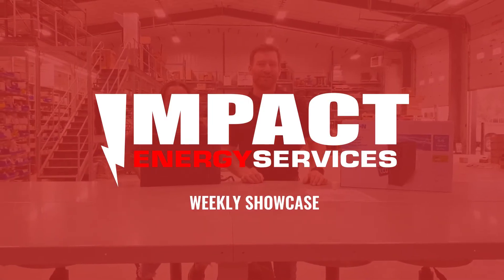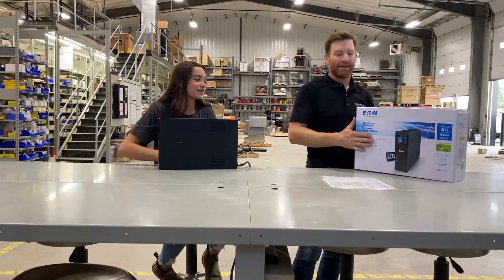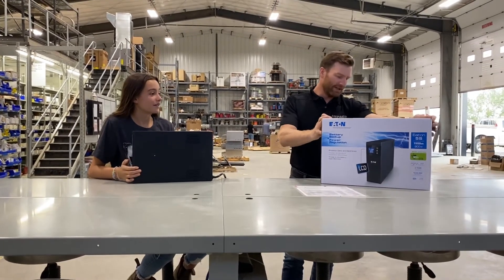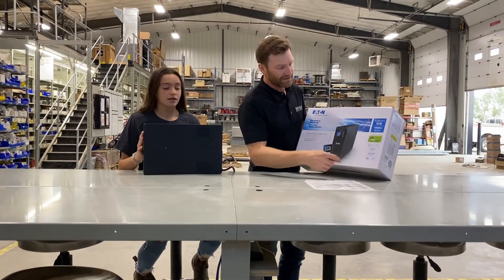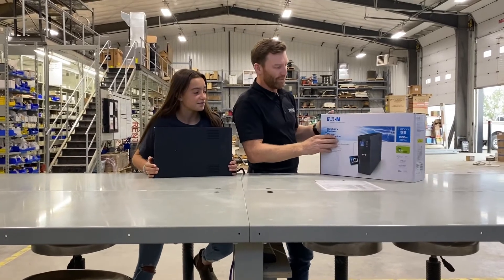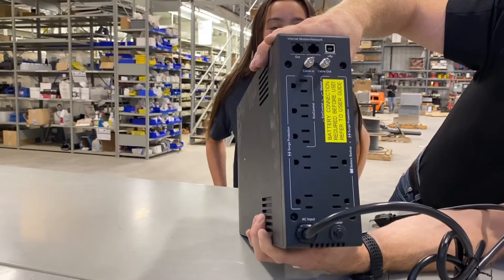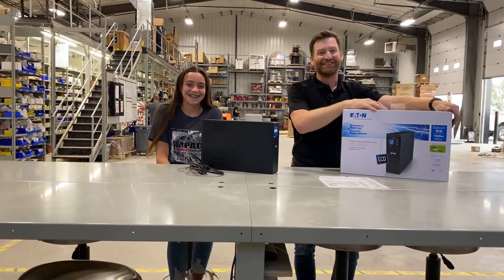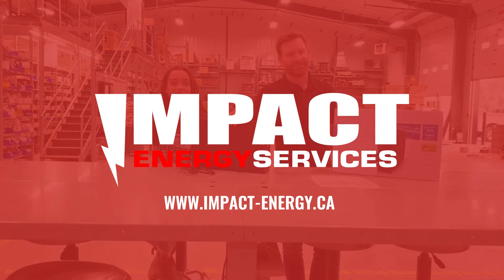Eaton 5S UPS 1 Reveiw | Impact Weekly Showcase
This week Boyd and Reece review the Eaton 5S UPS 1 -
UPS -  Short for uninterruptible power supply, UPS is a hardware device that provides a backup power source in case of a power outage (blackout), brownout, or a surge in power.  5.0 out of 5 stars It quietly provides power backup... This does exactly what it is supposed to do and takes up very little space doing it. It is quiet and easy to install.